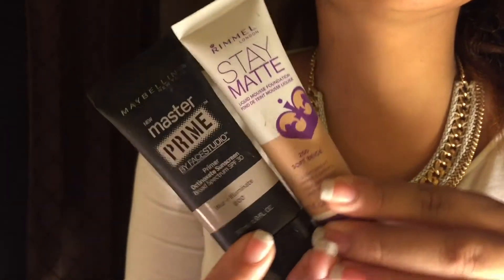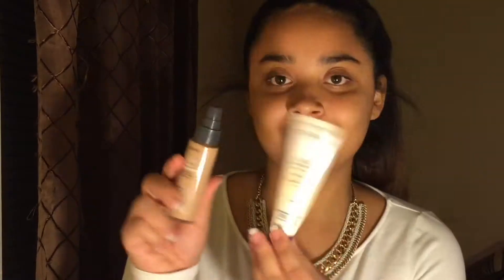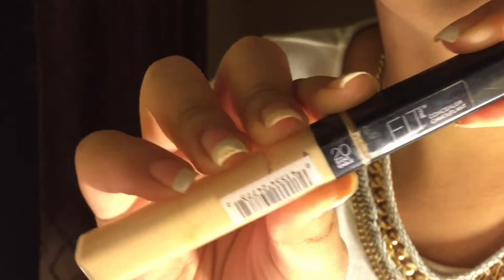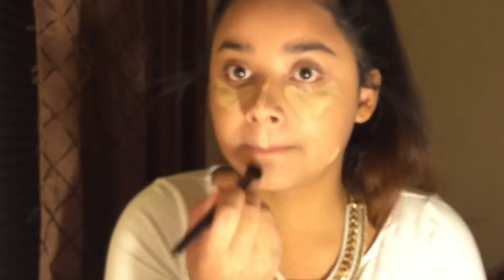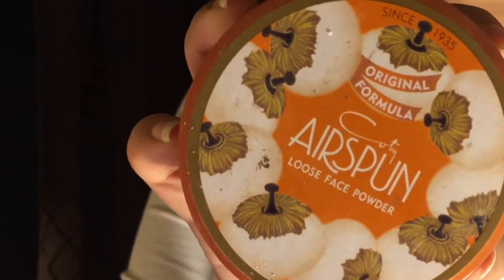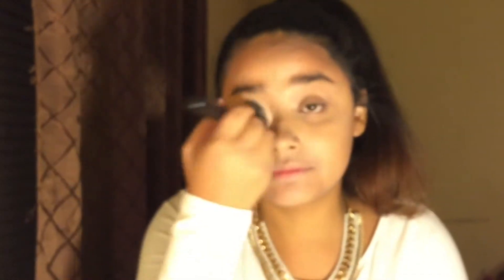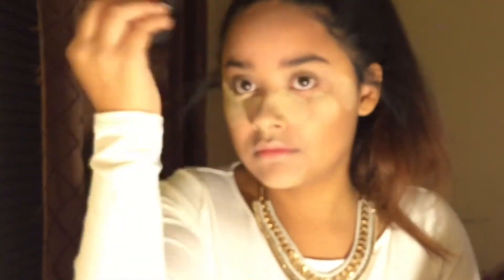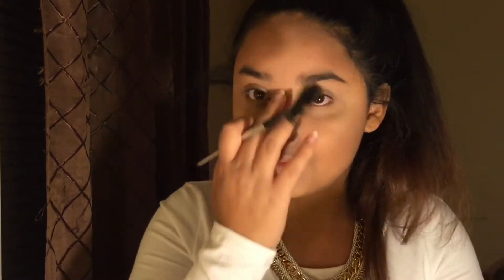Face Makeup Routine!!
Thanks for an amazing year on YouTube!! I'd never thought I'd get this far specially because i have 180+ subs, I'd always look at the "0 subscribers" thing on my channel and always wishing to start a YouTube but i was to scared what people would think of me. so thank you for not judging me (to the ones who don't) because this has been an amazing experience for me and i cant wait to continue to give you guys better videos and better content. love you!! and thanks for always sticking with me (: hope you enjoy this short video (;